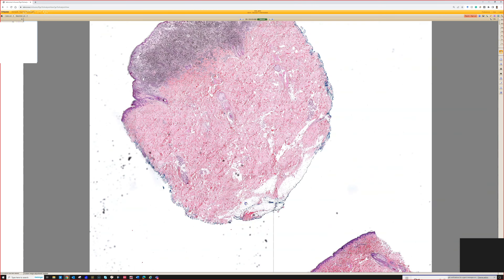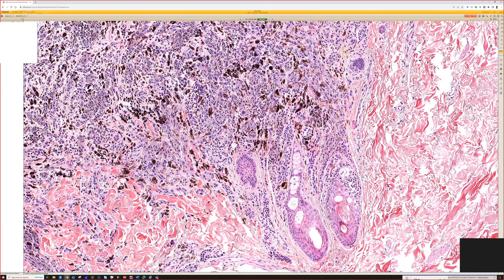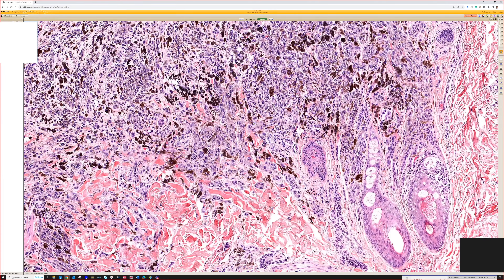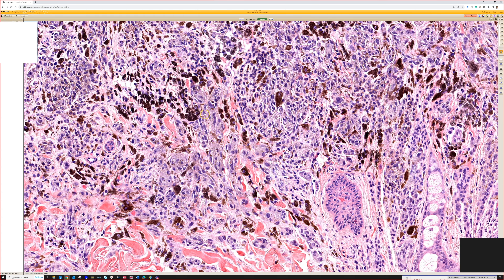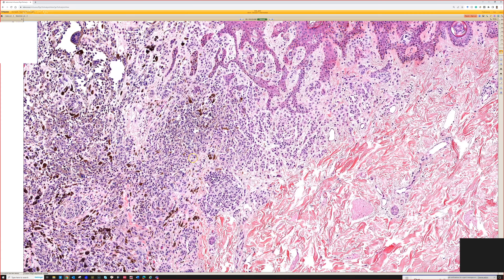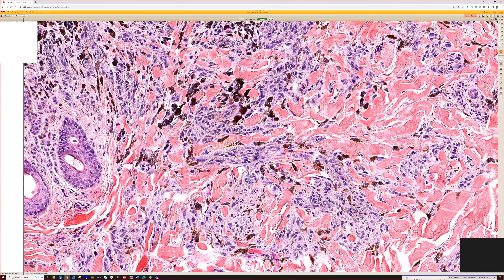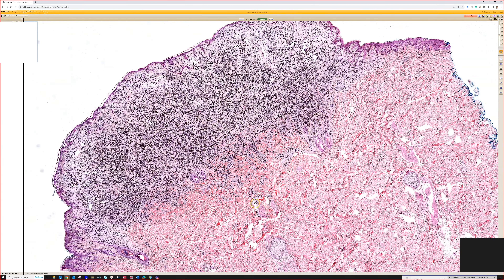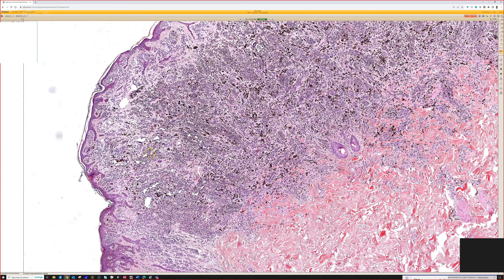Combined Nevus (deep penetrating nevus/melanocytoma & congenital nevus) pathology dermpath